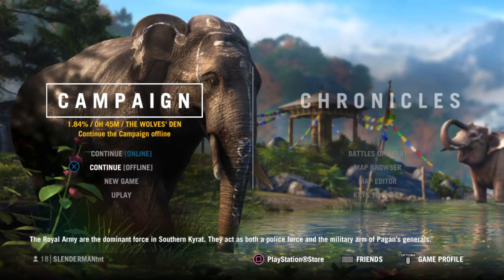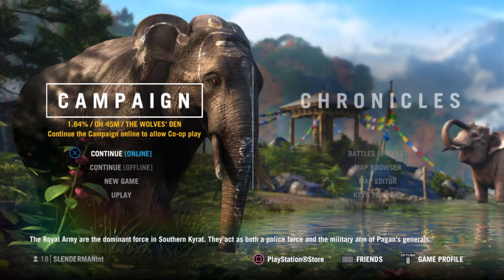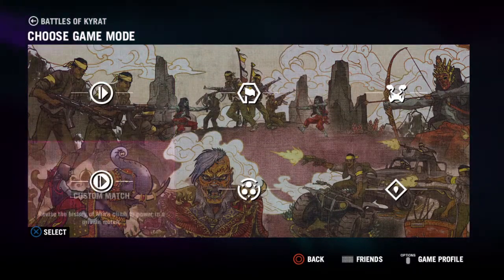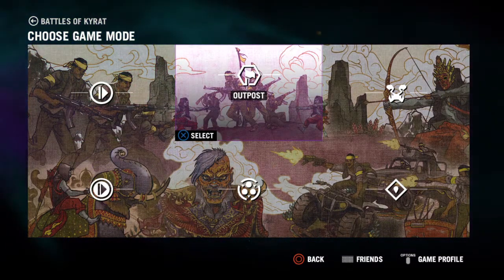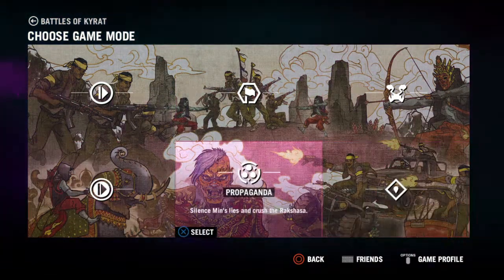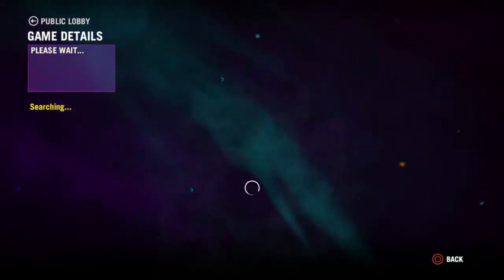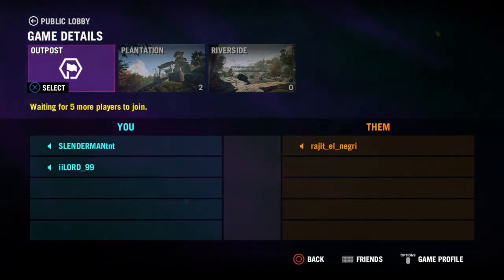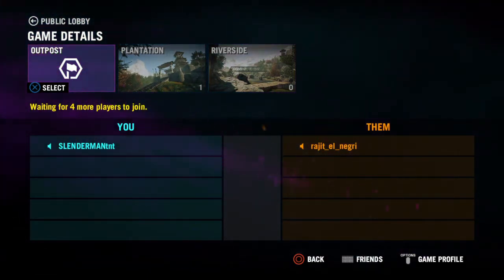Far Cry® 4 haw to get in multipleyer